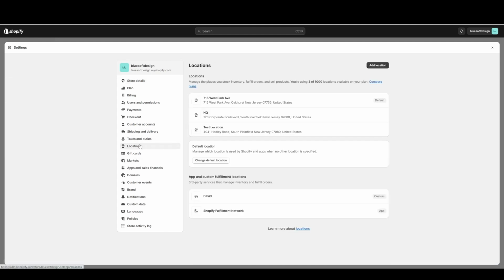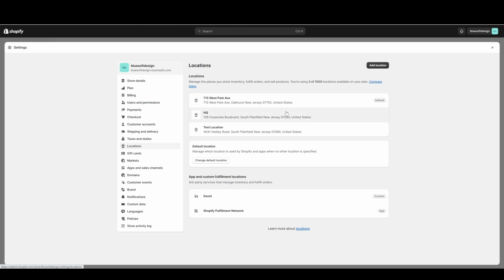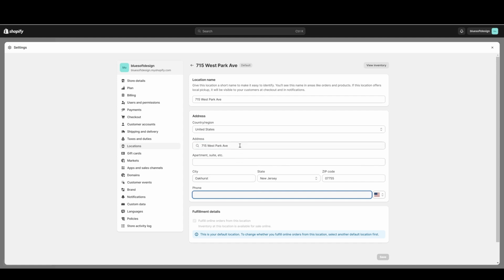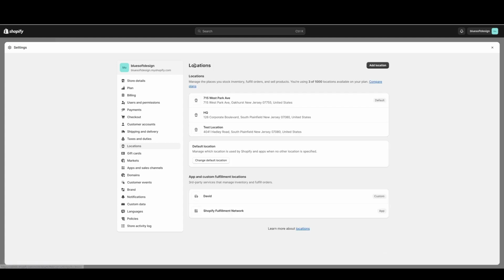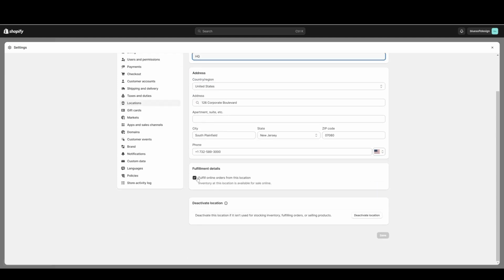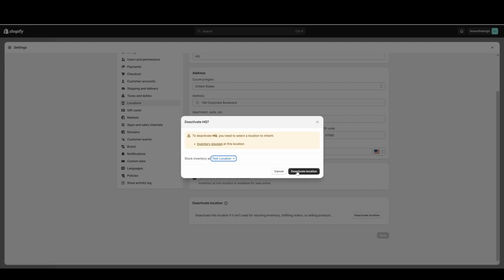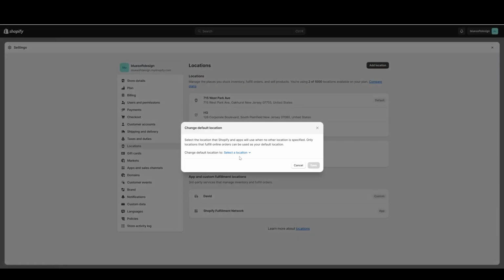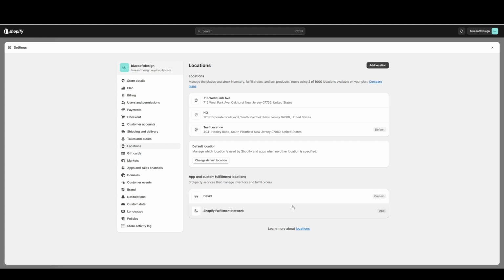Shopify Tutorial - How To Manage Your Store Locations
In this episode of our series on how to operate & manage a Shopify store, we go over how to manage your business locations and what they do.